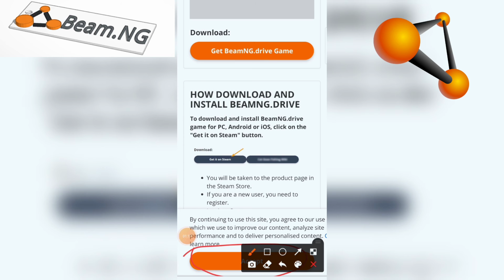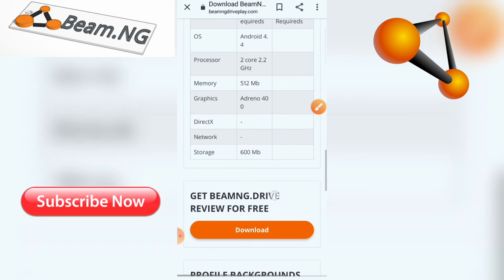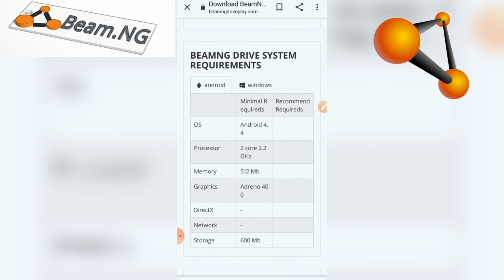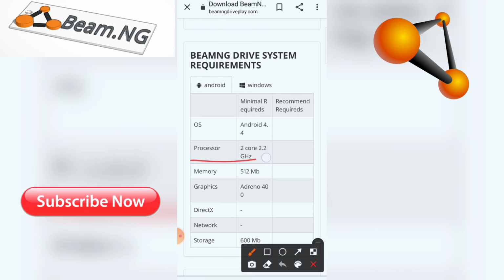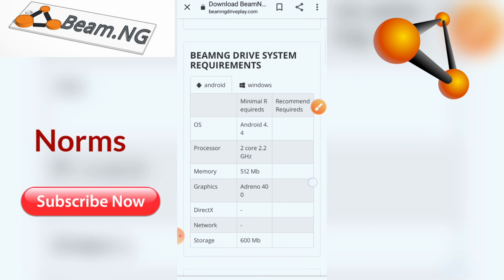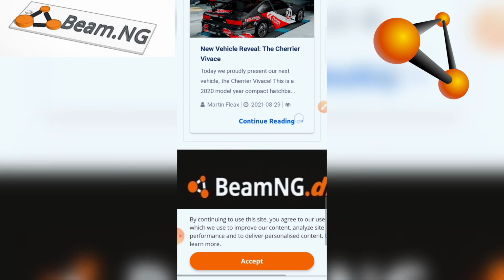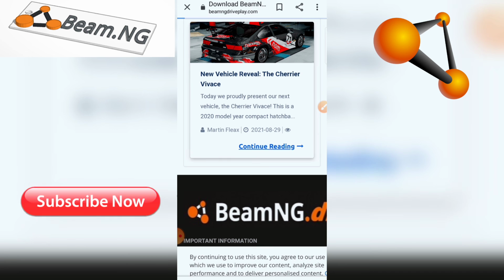How to download BeamNG.Drive game for pc | हिन्दी में | Beam NG Drive For Mobile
Hello Guys,
Most Welcome In My channel.
in this video we get to know how to download and play Beam NG drive game.

Download famous/old/tiktok ringtone
/Sound Effects/background music⬇️

Hi Guys!
I hope, you'll be very well.
Plz Support Me!
Doing!

Tnx4Watching